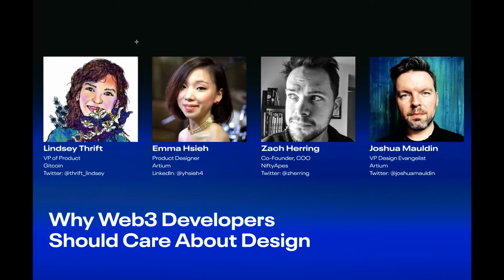Why Web3 Developers Should Care About Design Josh Mauldin mod; Emma Hsieh Artium; Lindsey Thrift Git